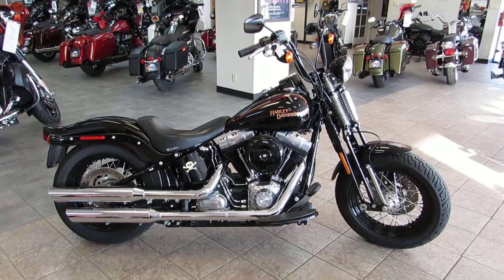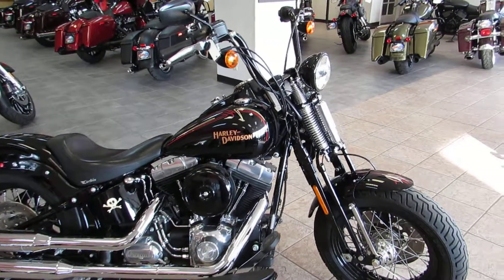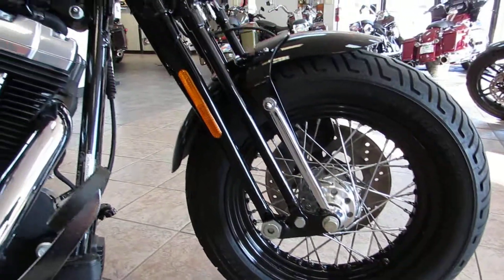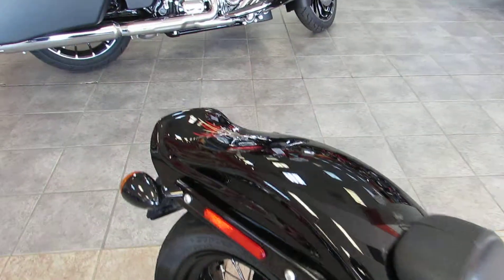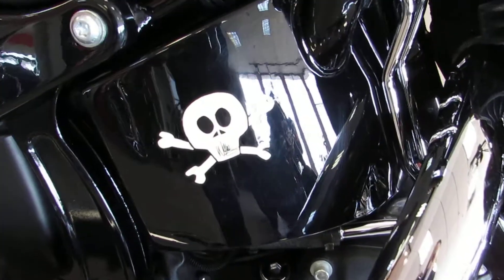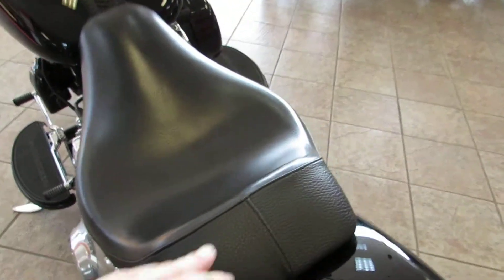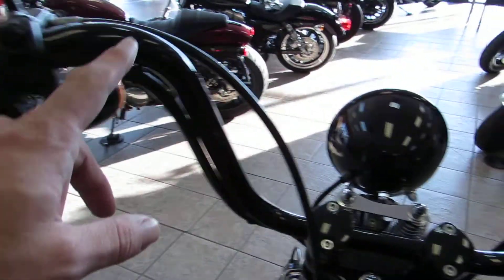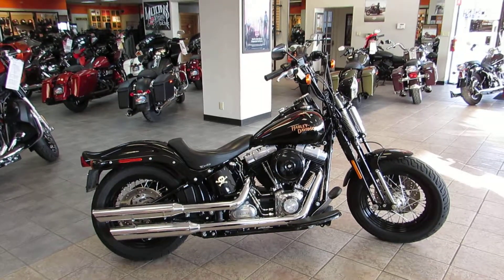Walk around a 2009 Harley-Davidson Cross Bones @ West Coast Harley-Davidson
This 2009 Softail Cross Bones gives you that clean bare bones classic style. Blacked out with a touch of chrome is the theme of this bike, from the laced wheels, Springer front end, Ape Hangers and Fender Struts. Powered by a Twin Cam B 96ci motor and 6 Speed Cruise Drive this bike rides as smooth as it looks.